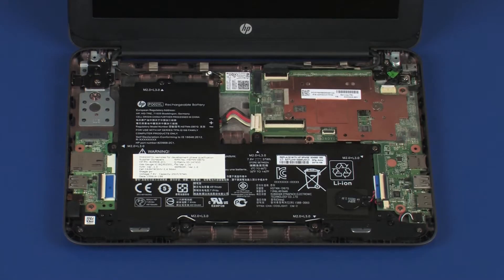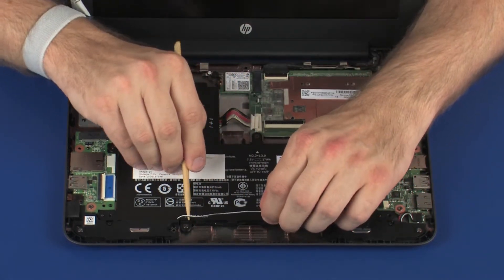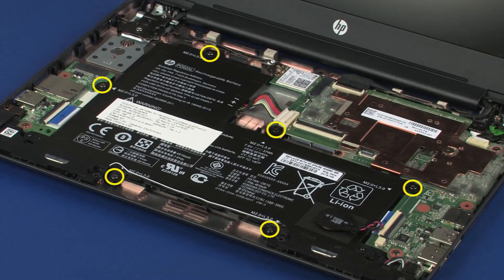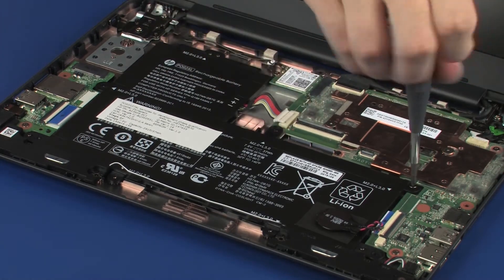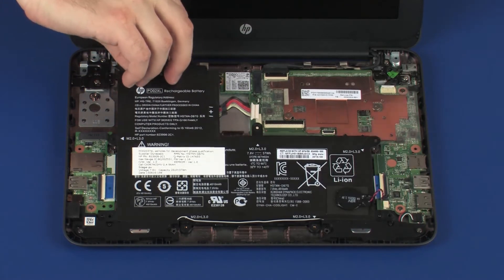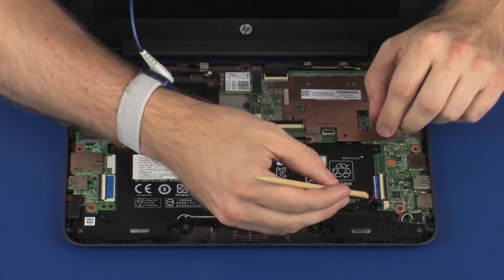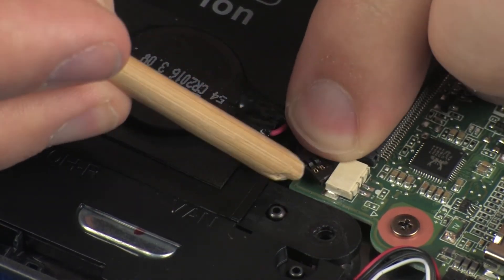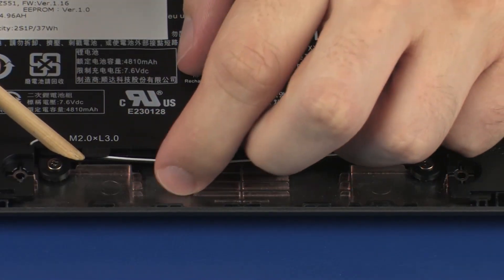Replace the Battery | HP Stream 11-r000 Notebook PC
Learn how to replace the battery for the HP Stream 11-r000 Notebook PC.

WARNING: To avoid personal injury and damage to the product, use extreme care not to puncture, twist, or crack the battery. An internal puncture or rupture to the battery has the potential to cause a short which may result in a thermal event.
Before you begin: Remove the top cover.
Removal:
Remove the speaker cable from the routing channel on the battery.
Disconnect the RTC battery from its connector on the system board.
Remove the six 3 mm P1 Phillips-head screws that secure the battery to the base enclosure.
Lift the battery off of the alignment pins on the base enclosure and remove.
Replacement:
Place the battery onto the alignment pins on the base enclosure.
Replace the six 3 mm P1 Phillips-head screws that secure the battery to the base enclosure.
Connect the RTC battery into its connector on the system board.
Route the speaker cable through the routing channel on the battery.